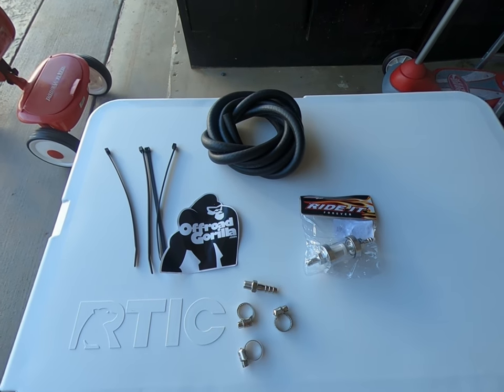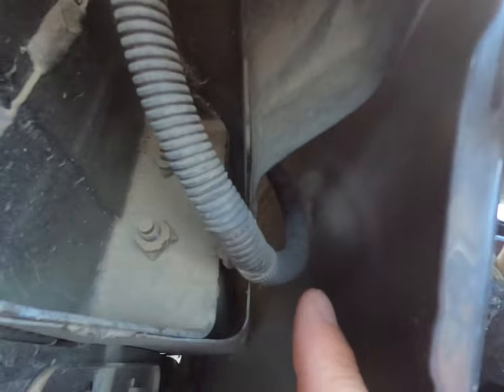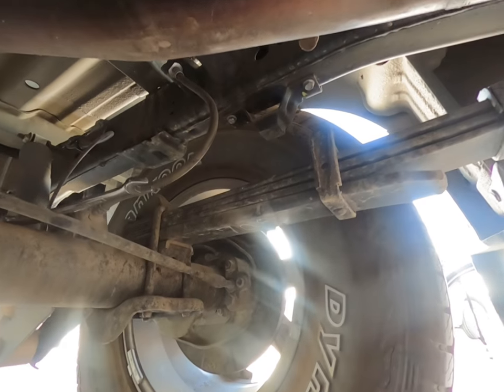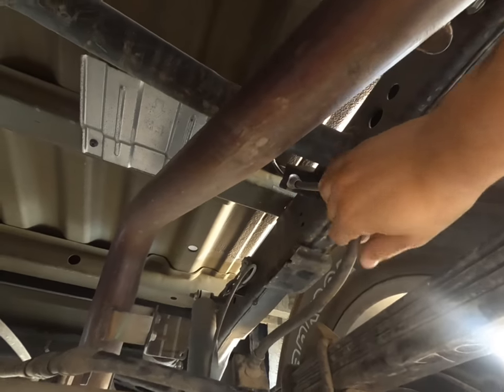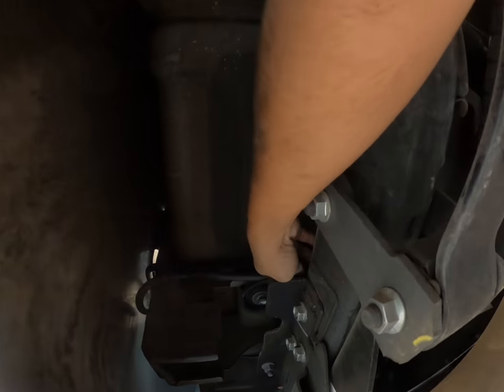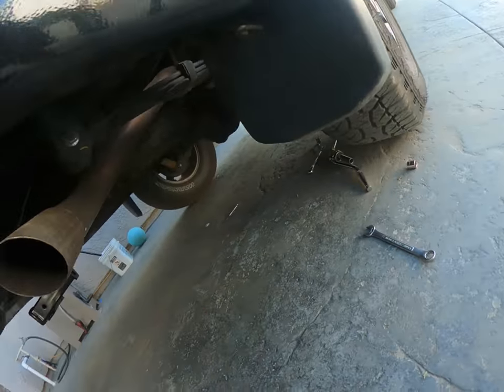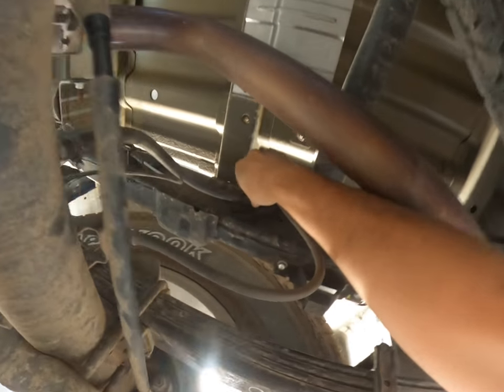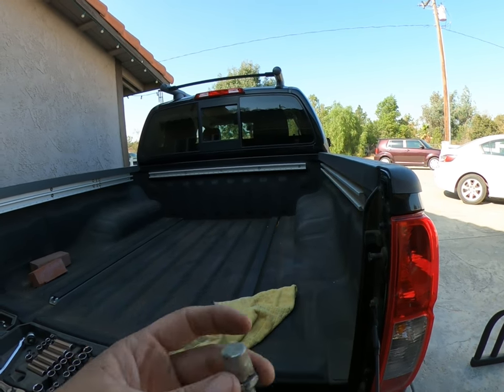Off road gorilla axle breather mod | Nissan Frontier Pro4x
Hey guys as stated here’s is the breather mod for the 2014 Nissan Frontier pro4x.. tons of videos out there these is pretty simple to do. Sorry if it sucked im not a YouTuber lol if you have more questions I’m planning on getting better at videos.. maybe upload some overlanding

GoPro hero max
10 and 14 mm used. Flat head to tighten clamps (3) and something to cut the hose if you to shorten it.